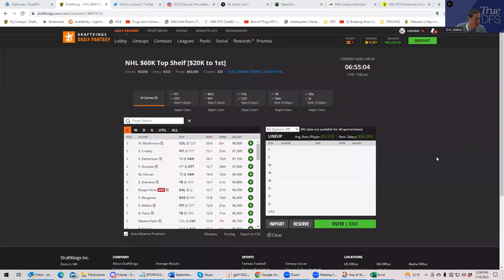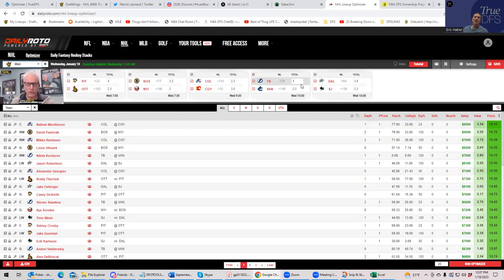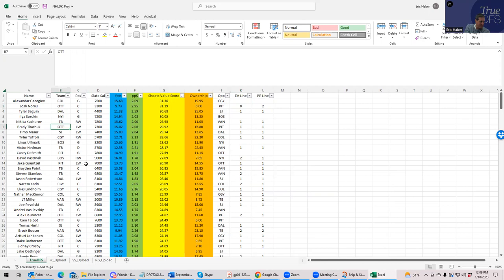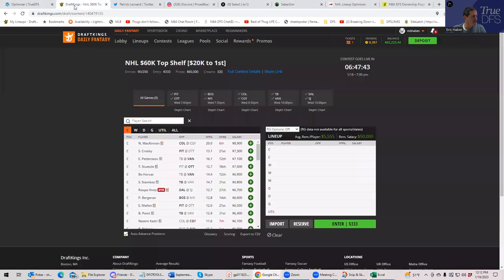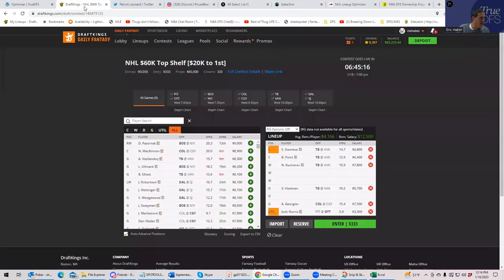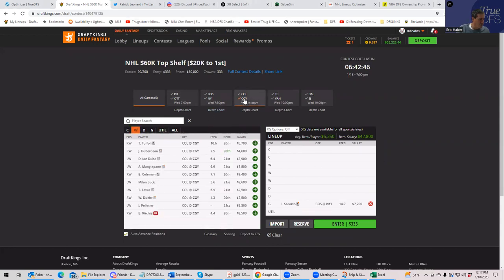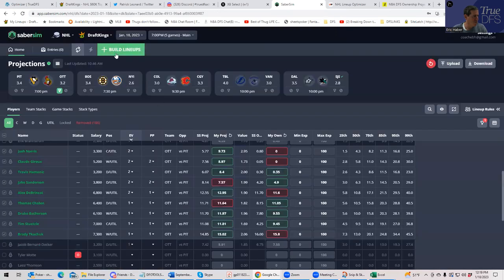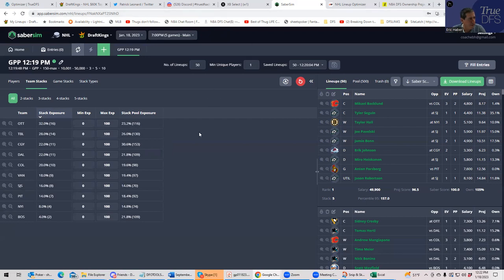NHL DFS SLATE PREVIEW FOR HANUARY 18, 2023----WITH SHEETS